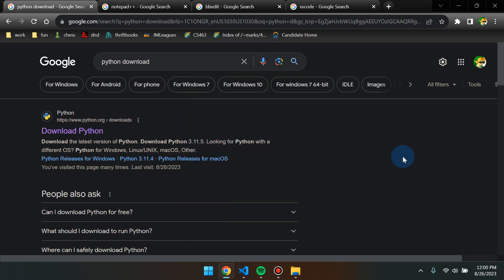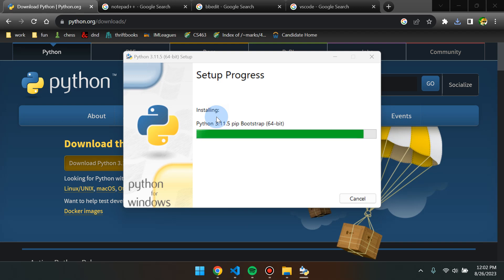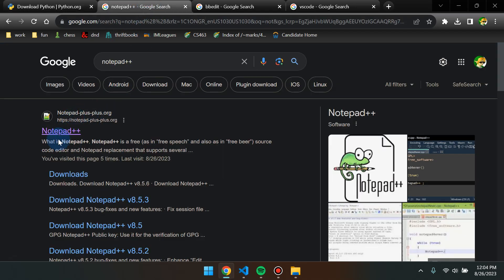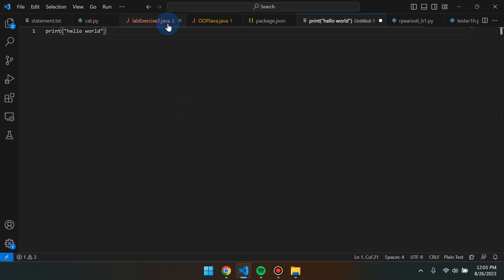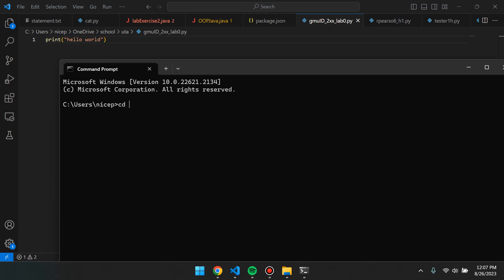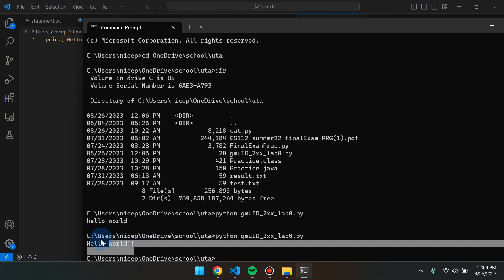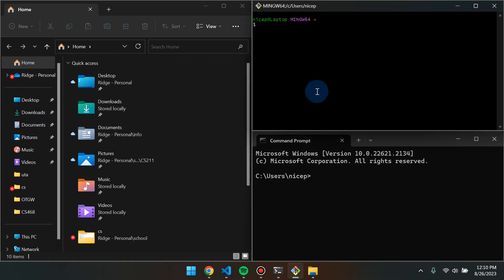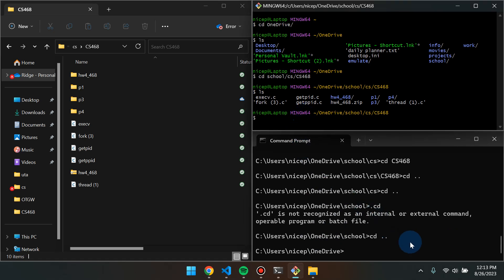CS112 Lab 0 (Python and Text editor setup)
Hello CS112! Here is a quick video walking through setting up python and running python code written in a text editor via your command prompt. At the end of the video I also show some basic terminal/cmd commands you should know for this course. Please let us know if you have any questions!

Happy coding :)